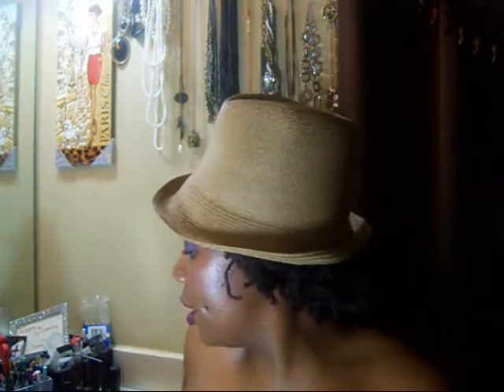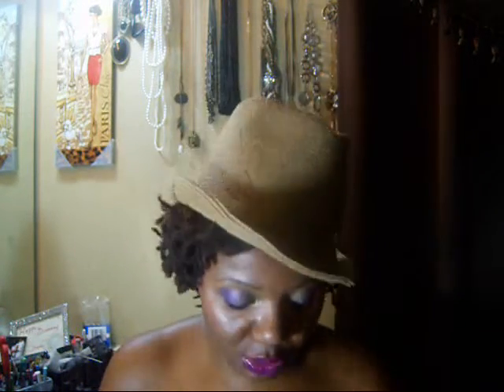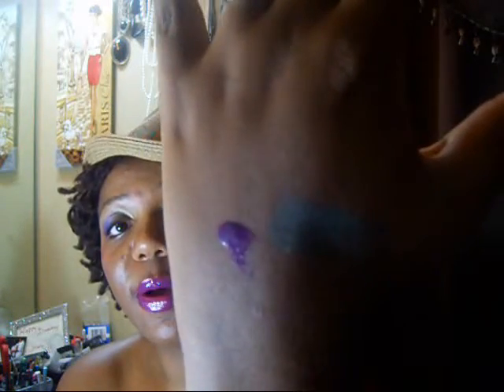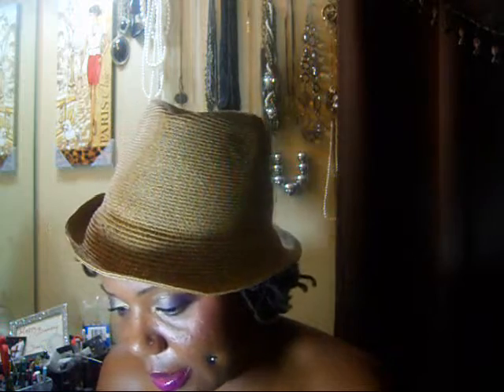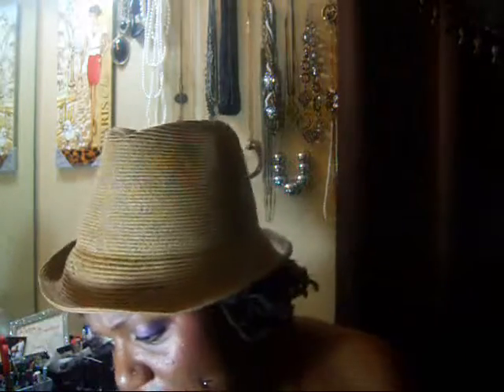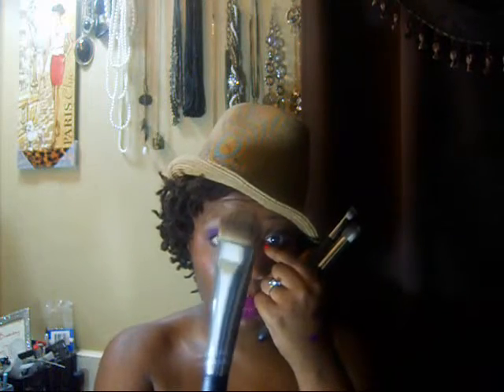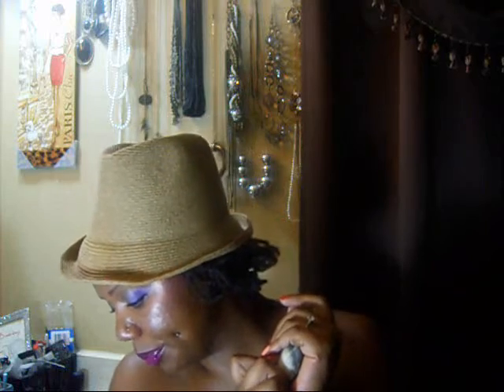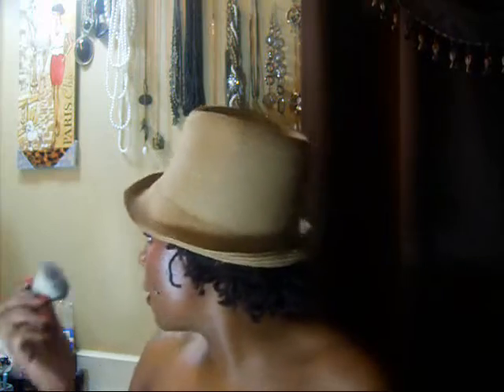30 Day YouTube Challenge-Day 5-Haul: MAC Bloggers Obsession & Semi Precious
What I got, what I thought, What I recommend from both collections